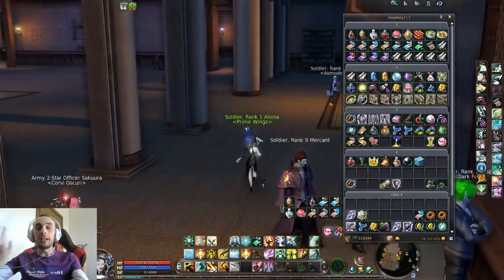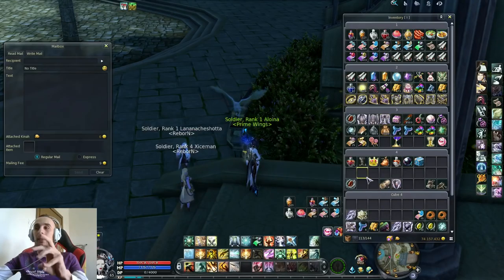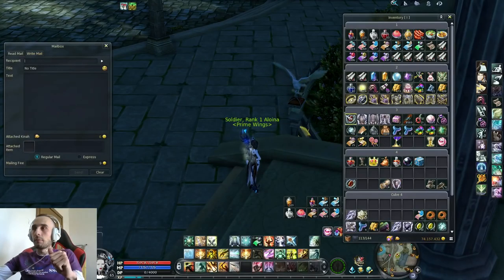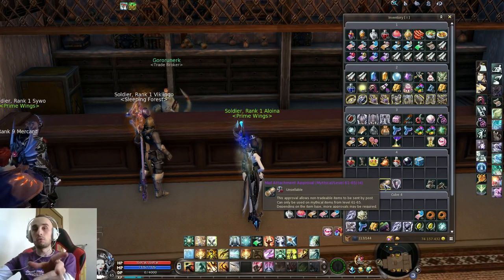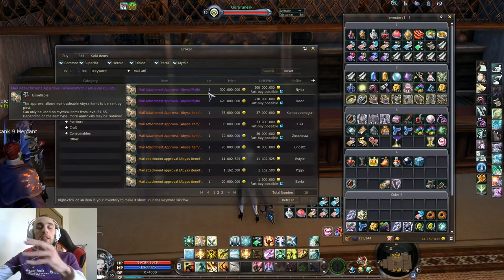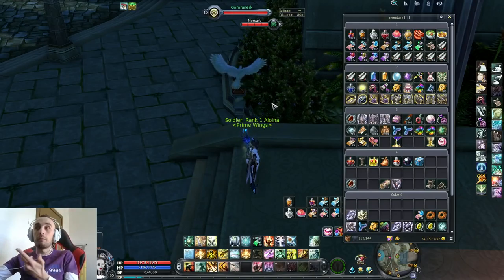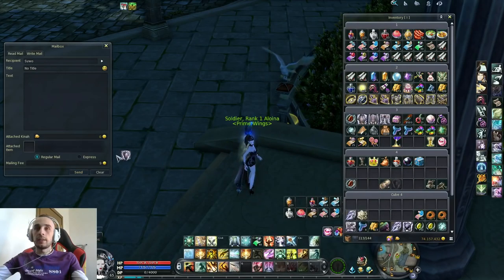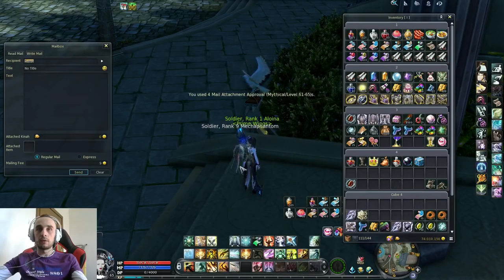AION 4.9 - Mail attachments (aKa - how to trade untradable items)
~Don't be afraid to ask me questions in the comments below.